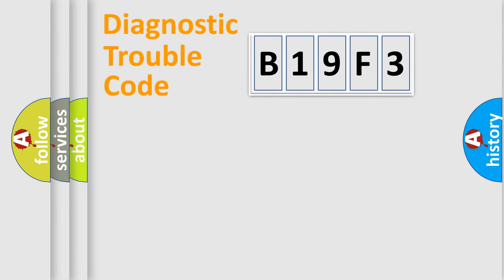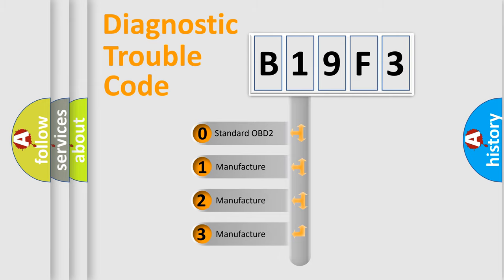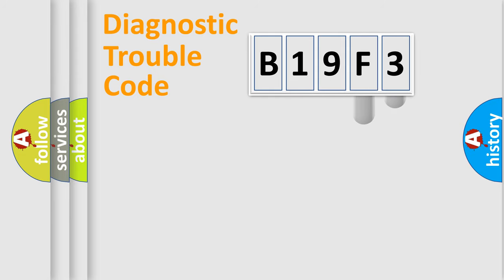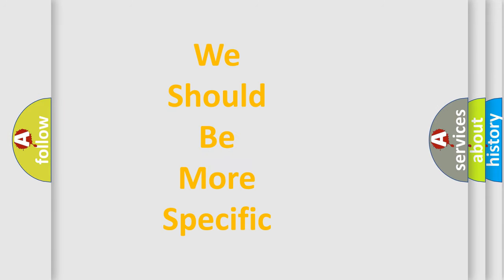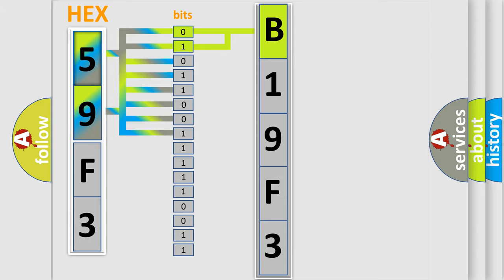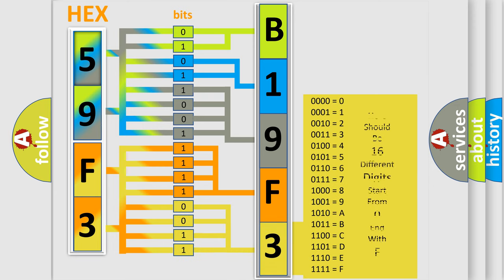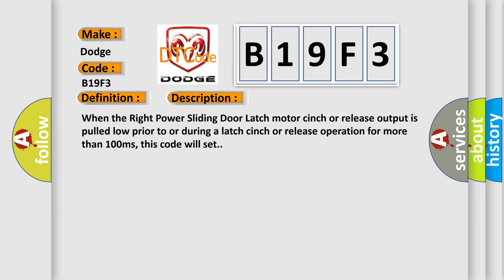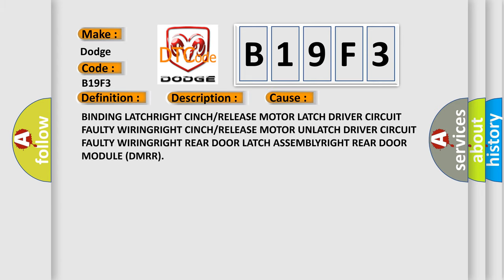DTC Dodge B19F3 Short Explanation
Contents:
0:21 Basic DTC analysis according to OBD2 protocol standard.
1:48 Insight into programming
2:58 A diagnostically understandable description of the Diagnostic Trouble Code
3:05 Basic error definition

Make:
Dodge
Code:
B19F3
Definition:
Right Power Sliding Door Latch Control 2 Circuit Low
Description:
When the Right Power Sliding Door Latch motor cinch or release output is pulled low prior to or during a latch cinch or release operation for more than 100ms, this code will set.
Cause:
BINDING LATCHRIGHT CINCH or RELEASE MOTOR LATCH DRIVER CIRCUIT FAULTY WIRINGRIGHT CINCH or RELEASE MOTOR UNLATCH DRIVER CIRCUIT FAULTY WIRINGRIGHT REAR DOOR LATCH ASSEMBLYRIGHT REAR DOOR MODULE (DMRR)